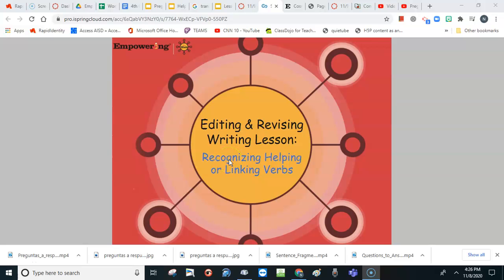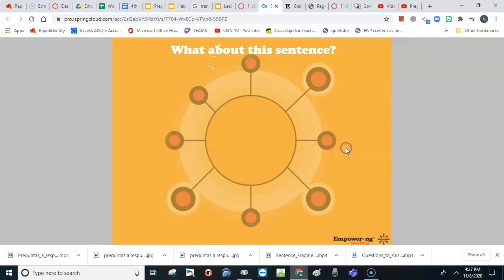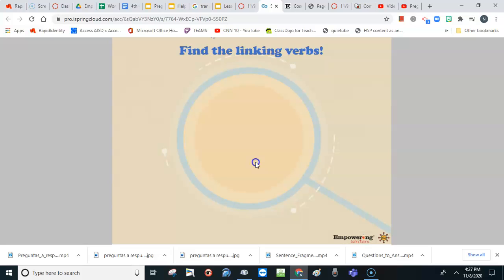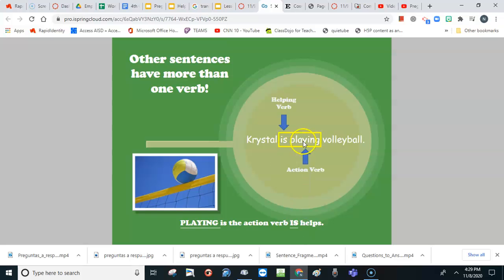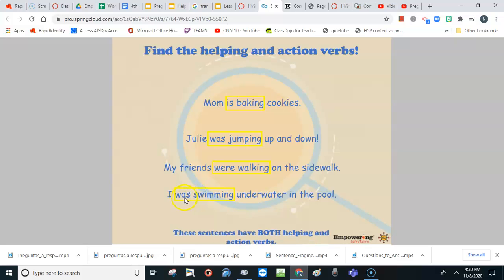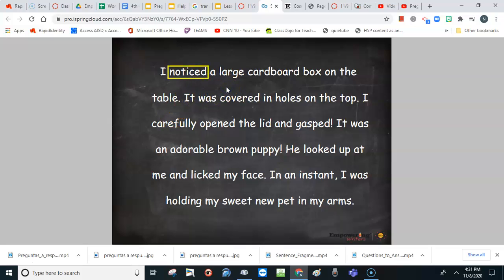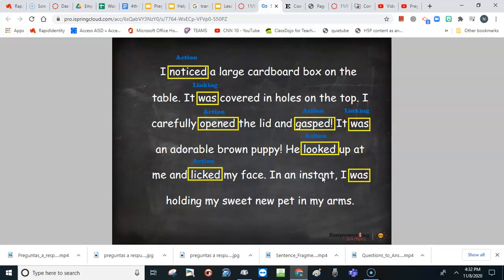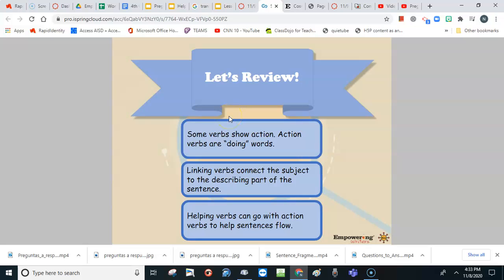helping and linking verbs 11 9